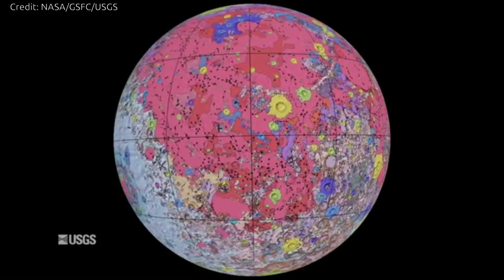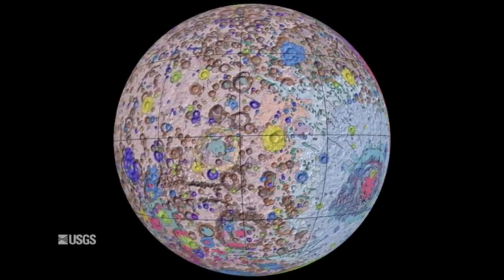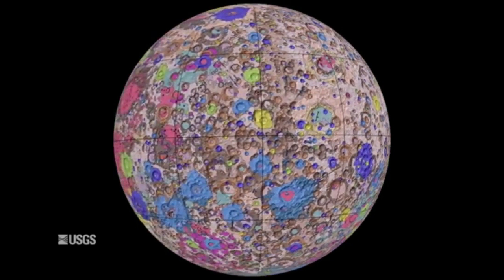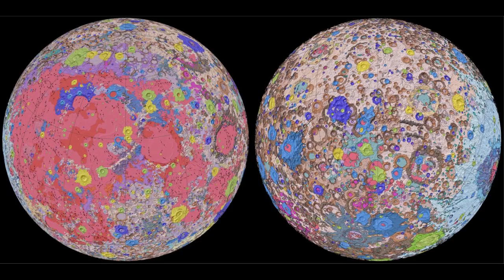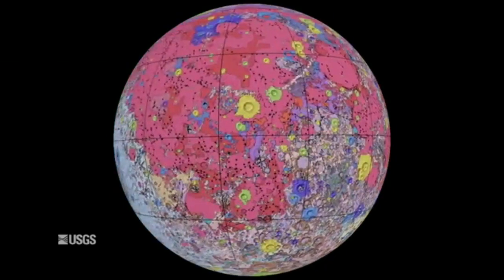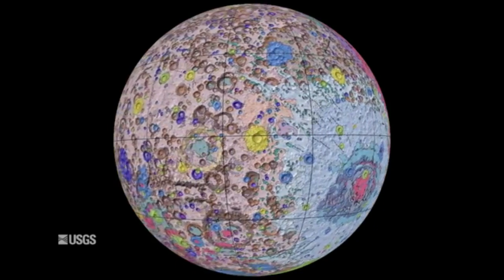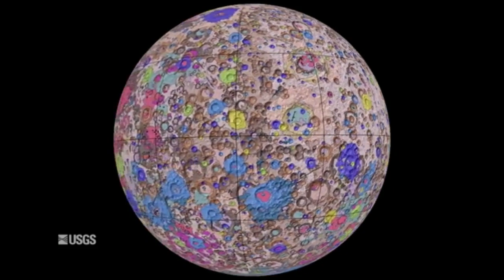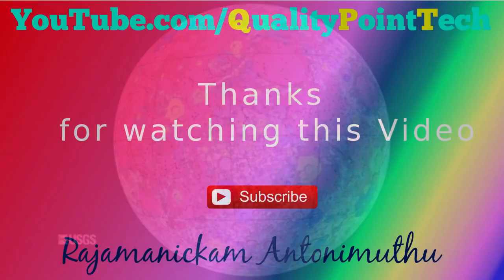USGS releases first-ever comprehensive geologic map of the moon | Digital Lunar Map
The US Geological Survey (USGS) has just released a new authoritative map of moon to help explain the 4.5-billion-year-old history of our nearest neighbor in space.

For the first time, the entire lunar surface has been completely mapped and uniformly classified by scientists from the USGS, in collaboration with NASA and the Lunar Planetary Institute.

The lunar map, called the "Unified Geologic Map of the Moon," will serve as the definitive blueprint of the moon's surface geology for future human missions and will be invaluable for the international scientific community, educators and the public-at-large. The digital map is available online now and shows the moon's geology in incredible detail (1:5,000,000 scale).

Credit: NASA/GSFC/USGS